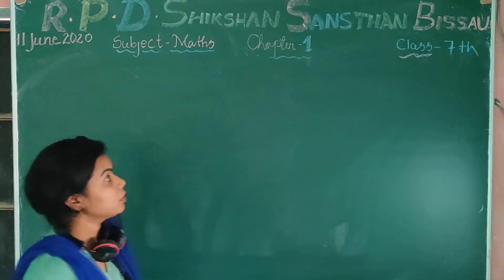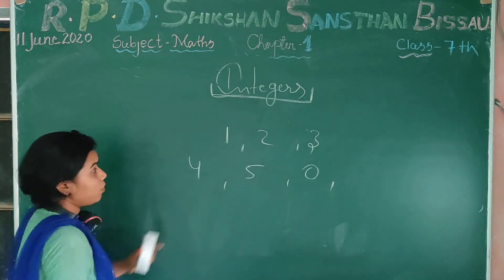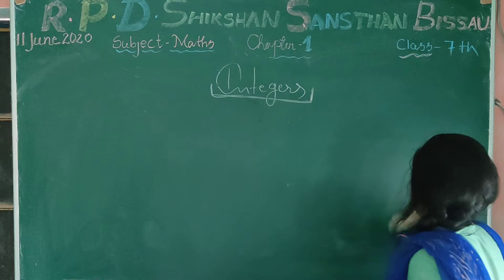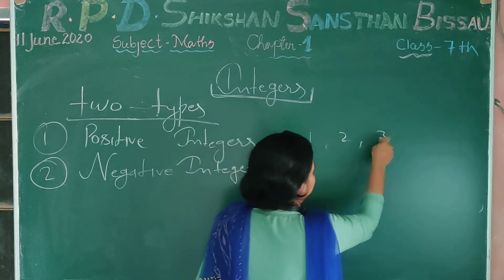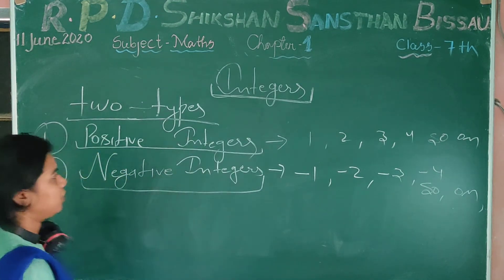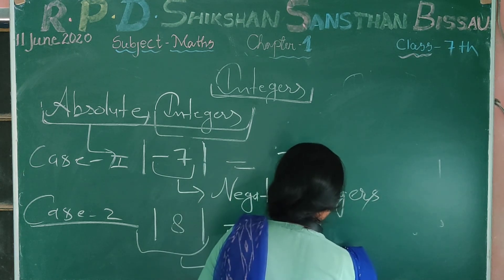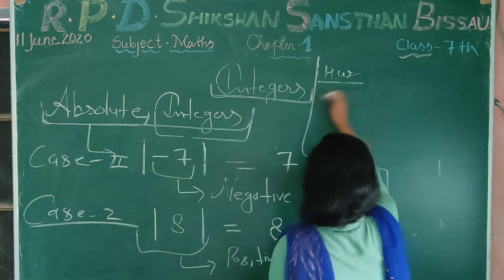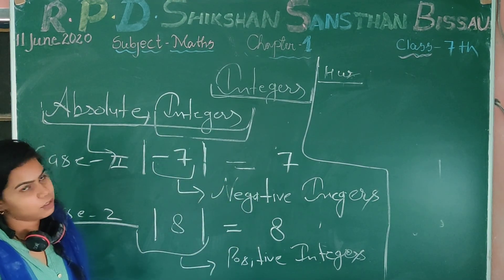INTEGERS | CHAPTER 1 | CLASS 7 | MATH | PART 1